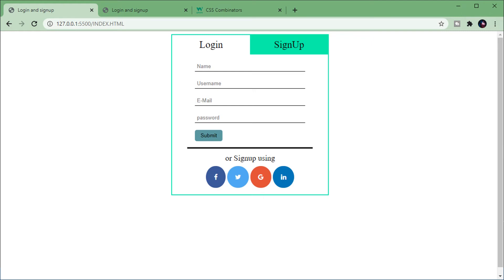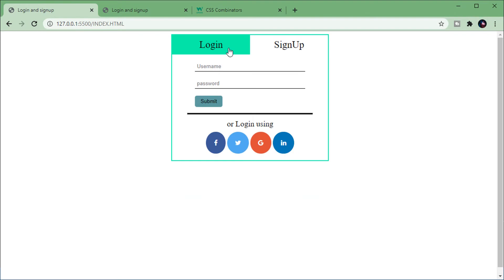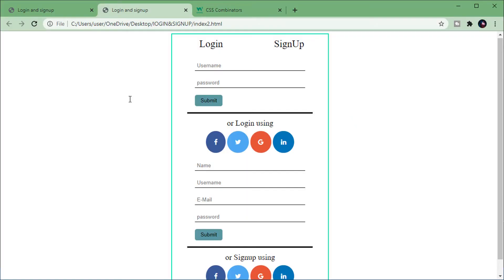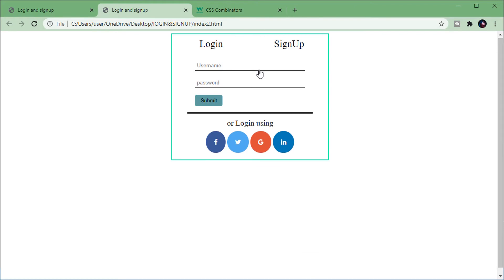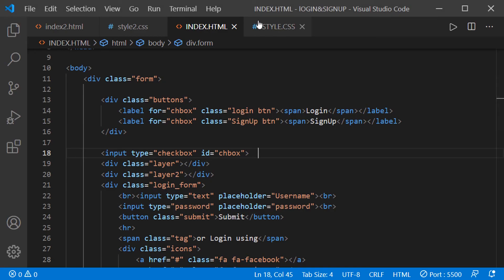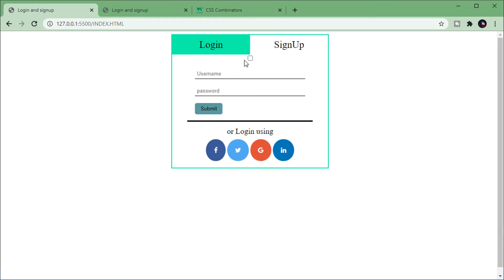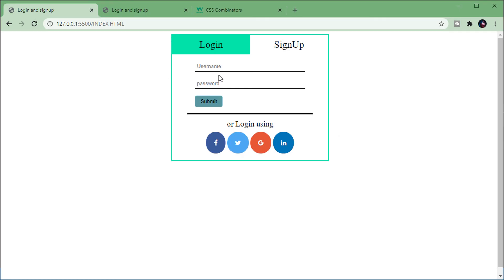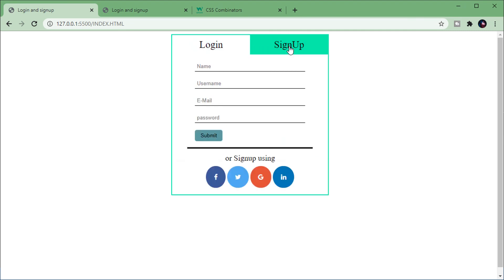Login and signup forms with a toggle option only using HTML and CSS || No Javascript || CSS if-else!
We can create login and signup forms with a toggle option only using HTML and CSS without javascript(No javascript). We use a checkbox to implement this toggle between those buttons.
Have you heard about CSS if-else statements? We can use checkboxes as if-else statements!

Login and signup forms with a toggle option only using HTML and CSS || No Javascript || CSS if-else!  -- Rate this video